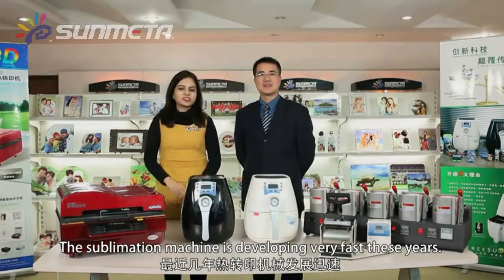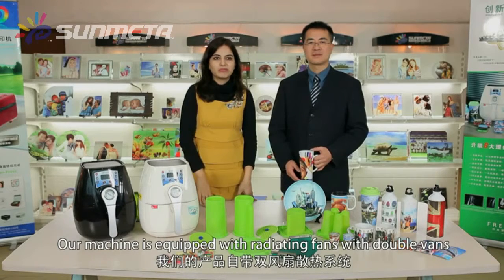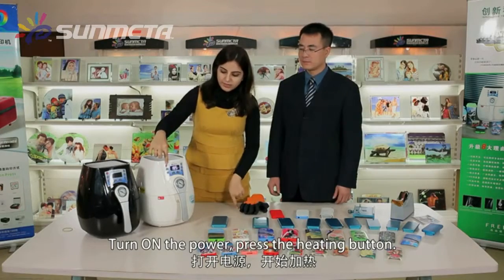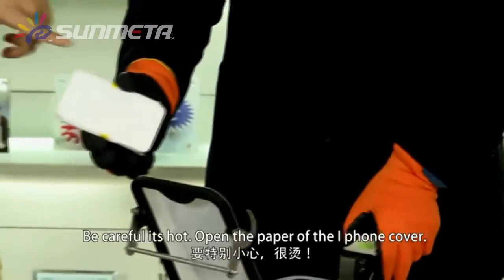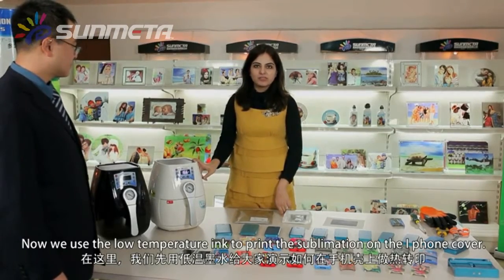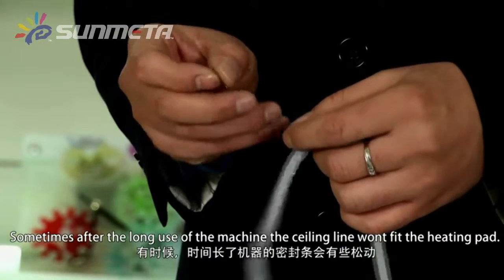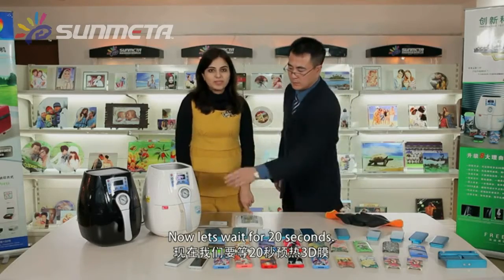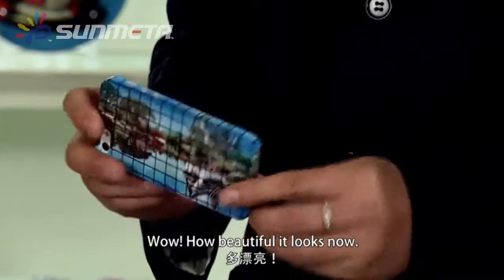How to personalize your phone case by ST 1520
Introduction video of personalize your phone case by ST-1520 (mini 3d sublimation vacuum machine). Sunmeta China keep the reservation of the copyright.